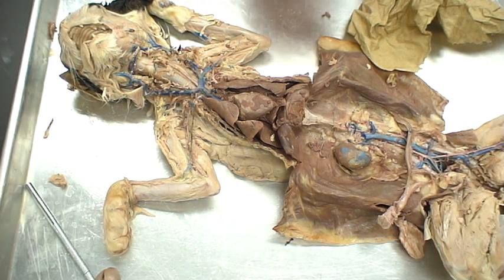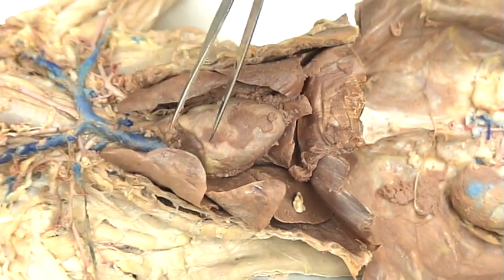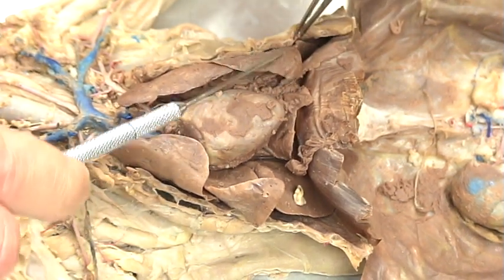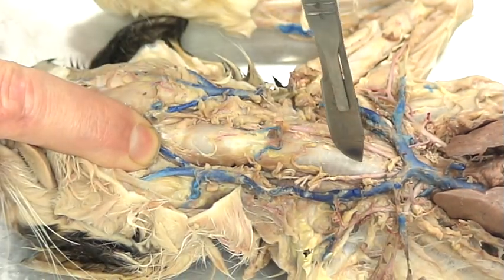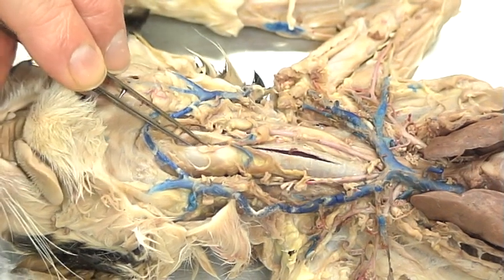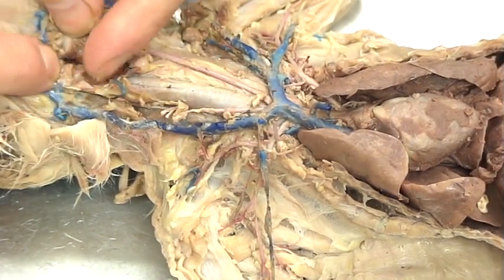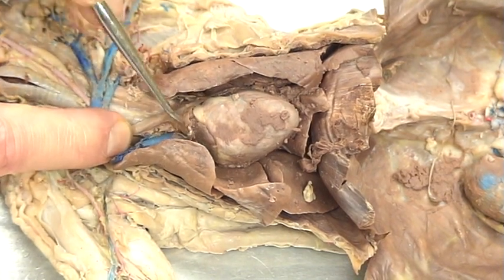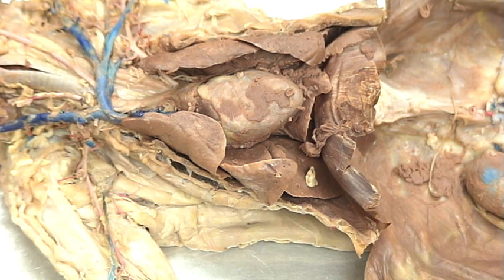respiratory system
cat dissection - respiratory system